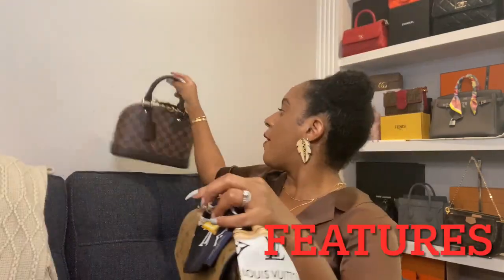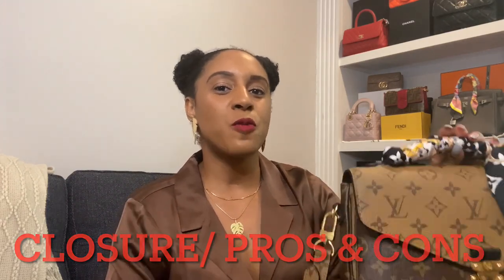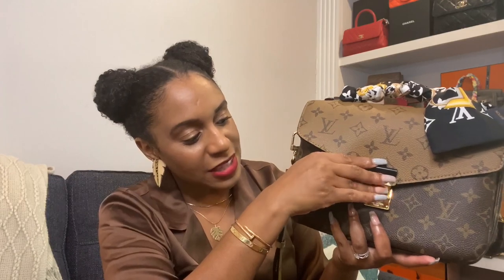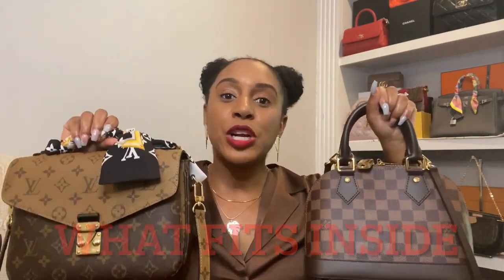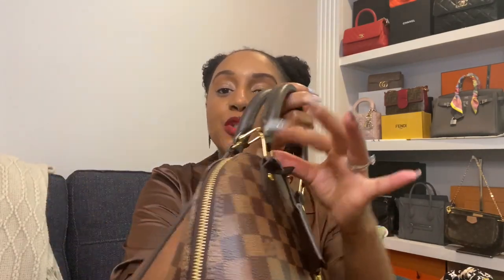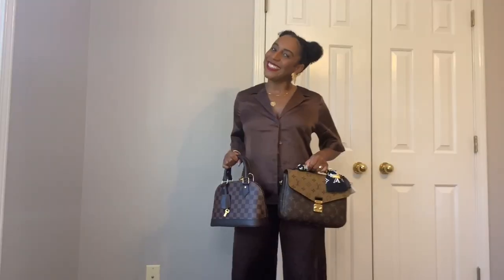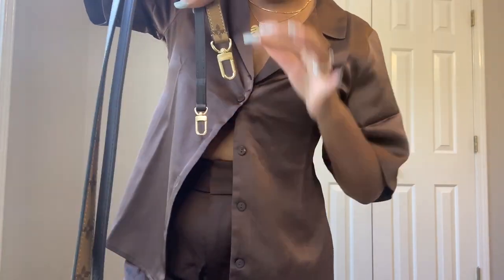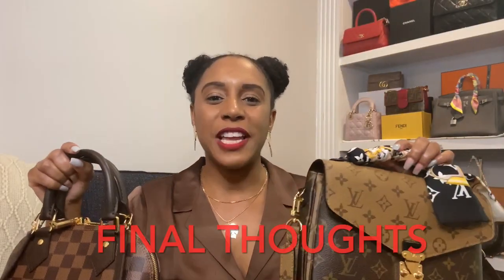LOUIS VUITTON POCHETTE METIS VS ALMA BB | Which Louis Vuitton Handbag Should You Buy?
Hi guys! In today’s video we will be discussing the Louis Vuitton Pochette Metis vs the Alma BB. I will also be letting you know which one I feel is best to buy. I’ll be comparing all you need to know about these two handbags including features of the bag, price, pros & cons, mod shots, and what fits inside.
~Megan